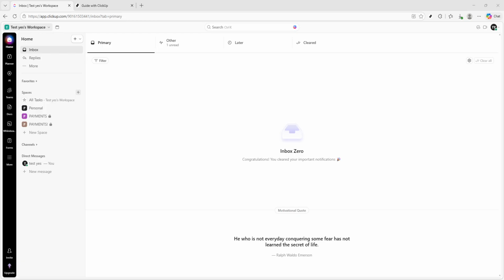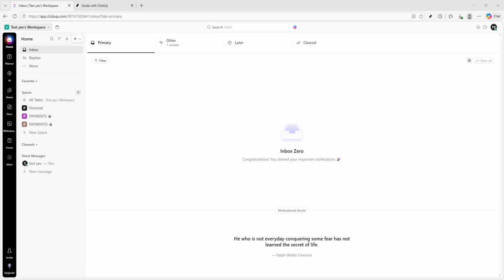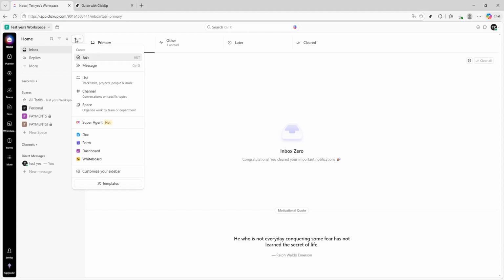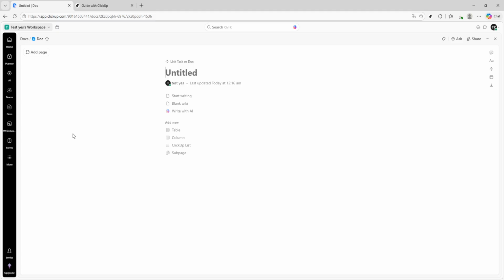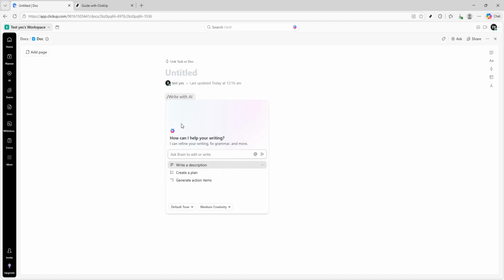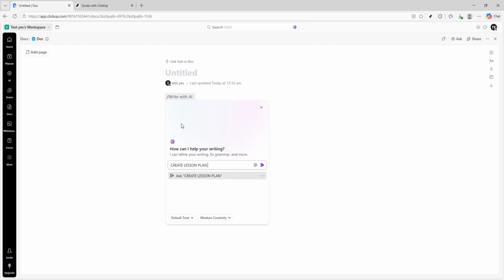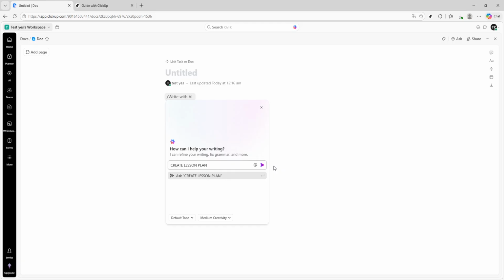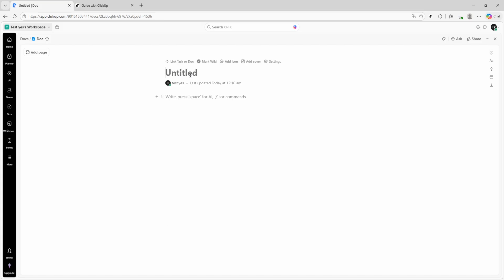How to Use ChatGPT for Lesson Planning Step by Step Guide ClickUp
Want to create lesson plans faster with the help of AI? 🤖📚 In this step-by-step guide, I’ll show you how to use ChatGPT for lesson planning and organize everything efficiently in ClickUp.

In this tutorial, you’ll learn how to generate lesson ideas with ChatGPT, structure learning objectives, create activities and assignments, and store your lesson plans inside ClickUp Docs and tasks. Whether you're a teacher, tutor, or course creator, combining ChatGPT with ClickUp helps you plan lessons faster, stay organized, and manage your teaching workflow more effectively. 🚀📊

ChatGPT lesson planning tutorial, use ChatGPT for teachers, ChatGPT education workflow, ClickUp lesson planning system, ChatGPT teaching assistant guide, ClickUp docs for lesson plans, AI tools for teachers 2026, ChatGPT classroom planning tutorial, ClickUp productivity for educators, chatgpt teaching workflow guide, clickup education project management tutorial, chatgpt ai for lesson plans